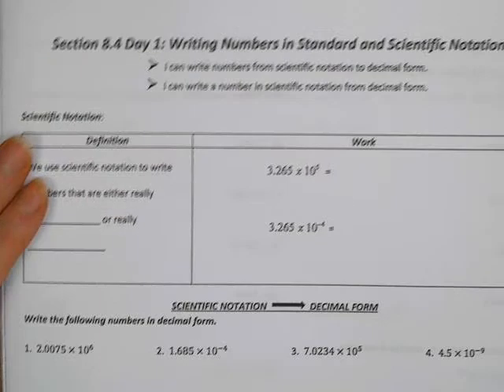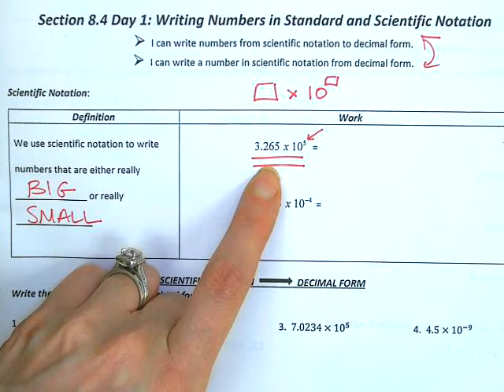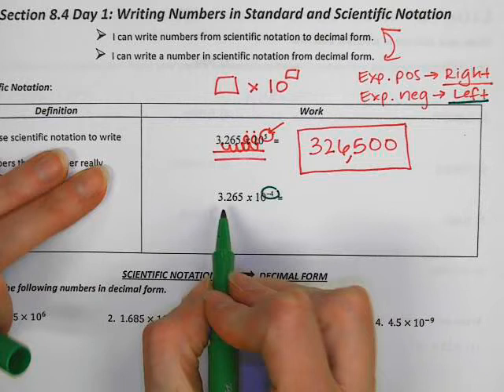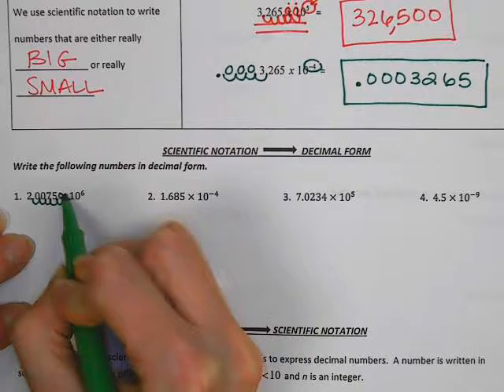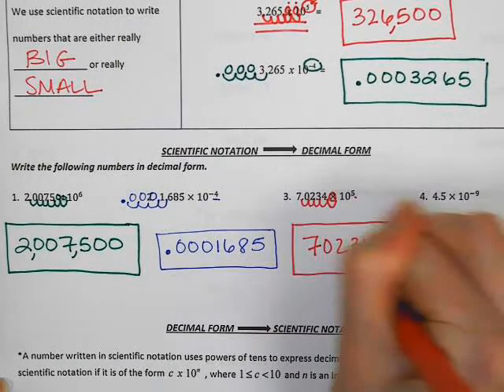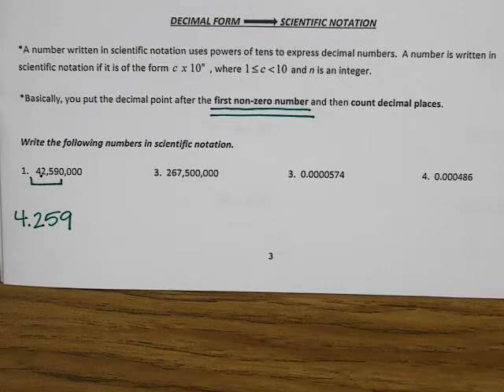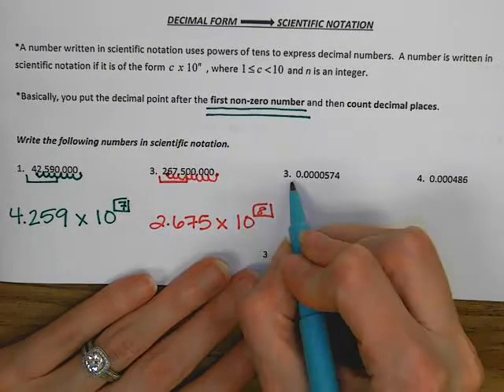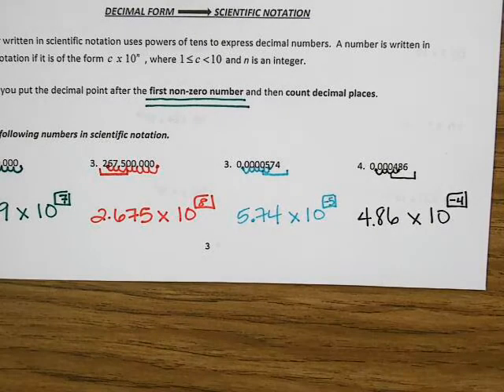8.4 Day 1 Video Notes